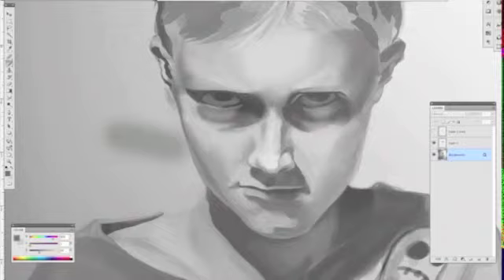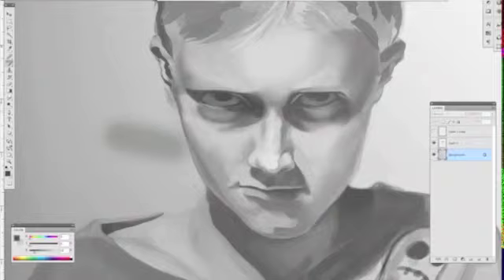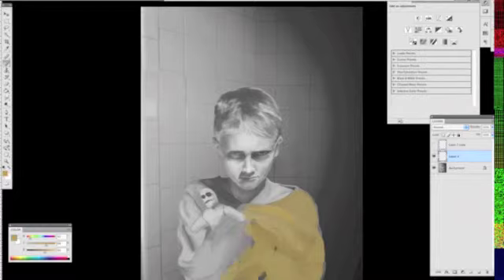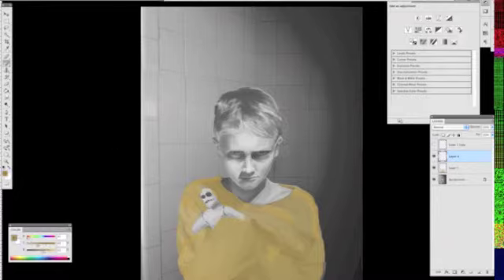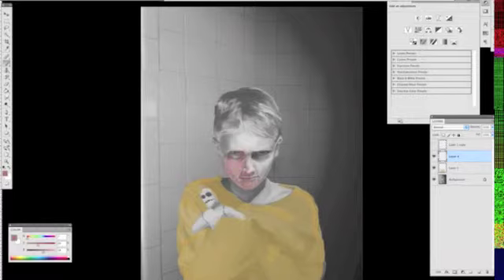Escapekillingfields lecture 1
Here is the trailer of the first illustration lecture from kraal wiggins.